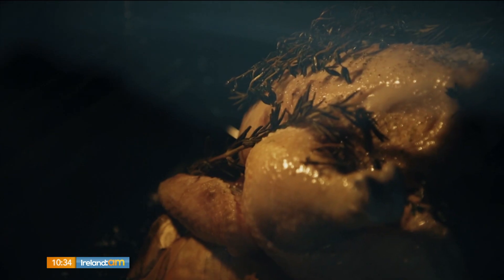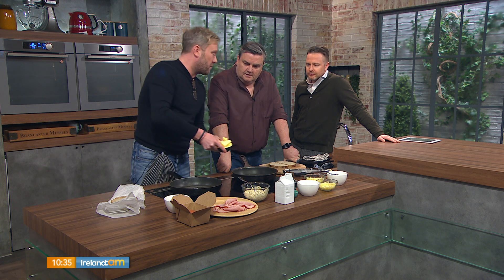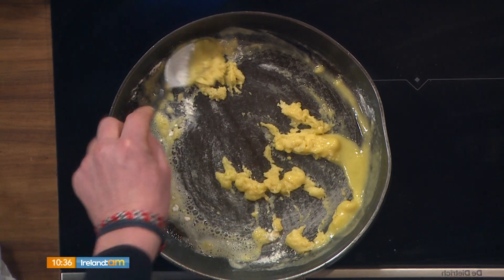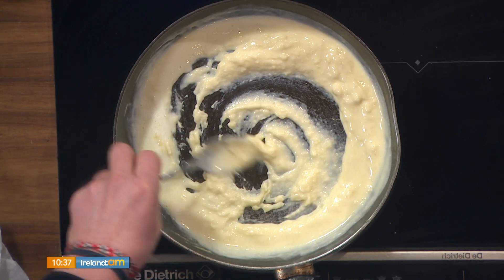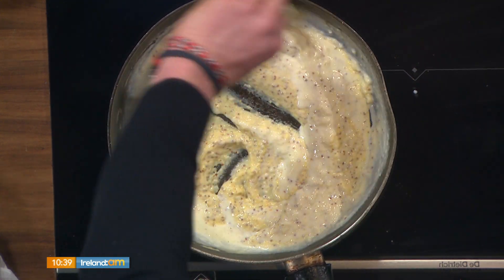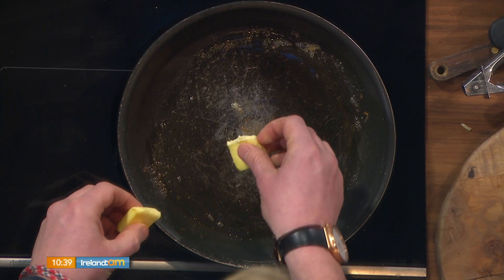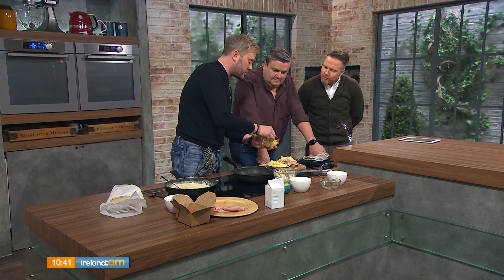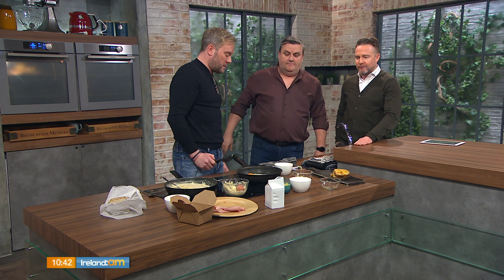riggers recipes ON IRELAND AM 01